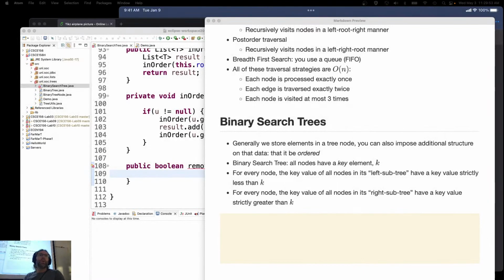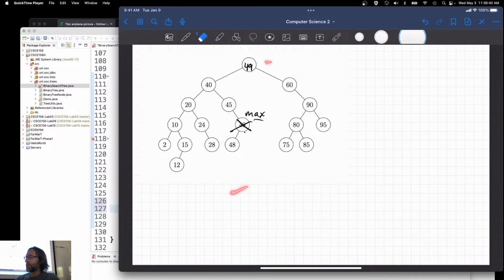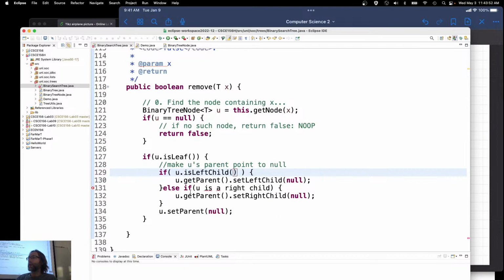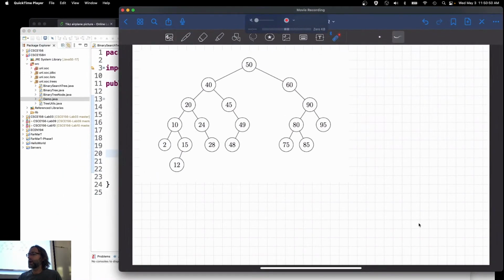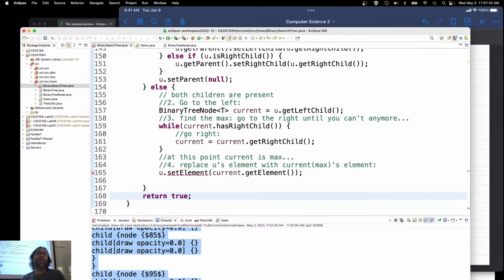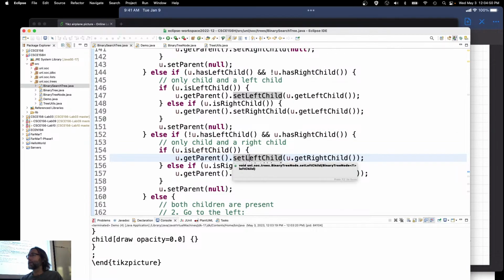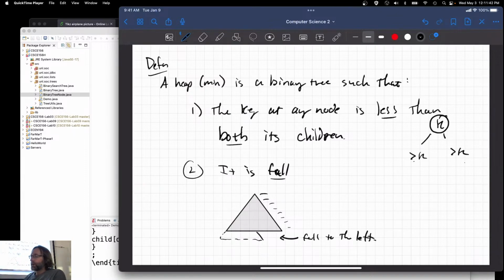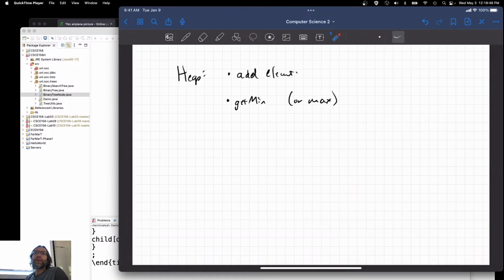6.5 - BSTs (2023-05-03)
We cover deletion from a BST.